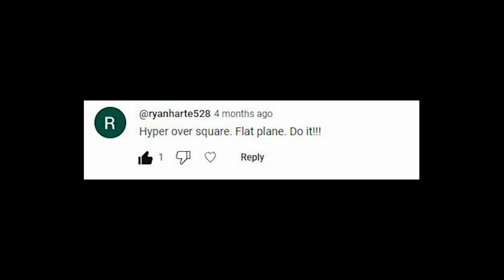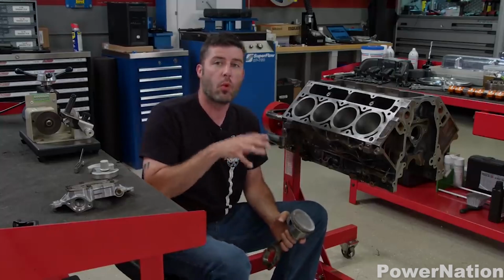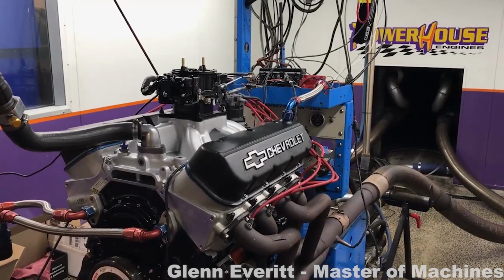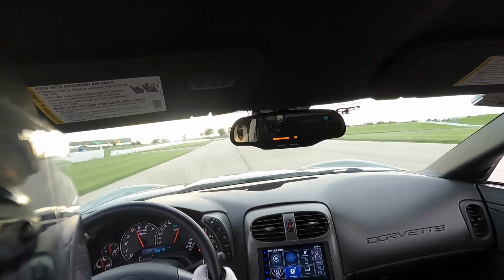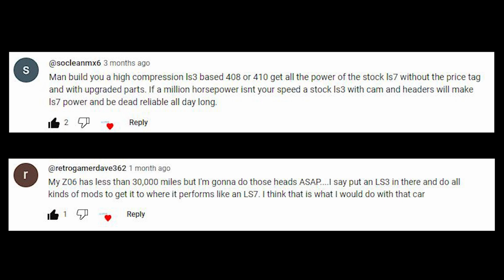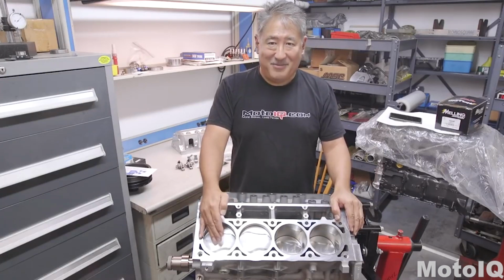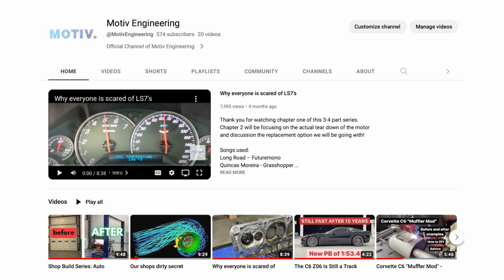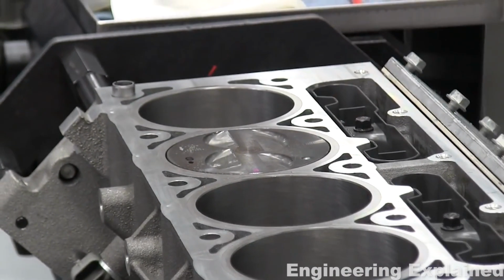Your LS7 replacement ideas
Here is the short video just looking at some of the stand-out comments from the valve drop video. The long format version of this conversation will be posted soon. Thank you for all your support so far and we will update you again soon!
- Mike from Motiv